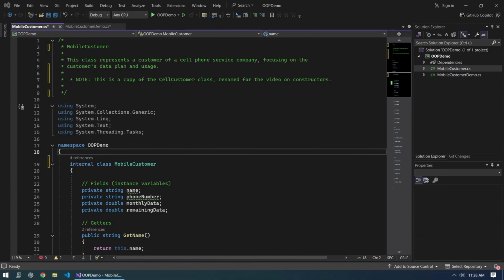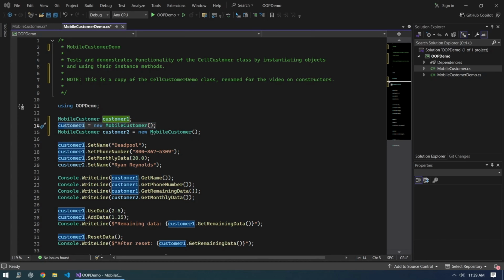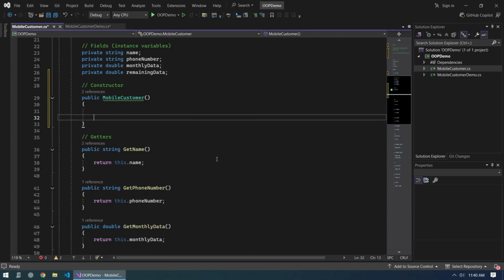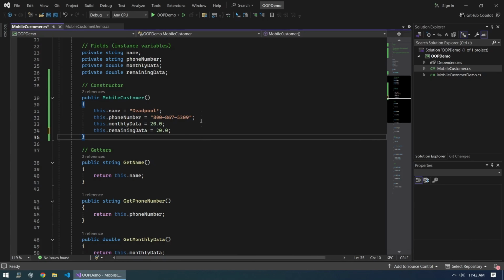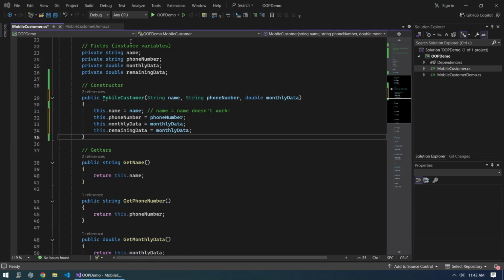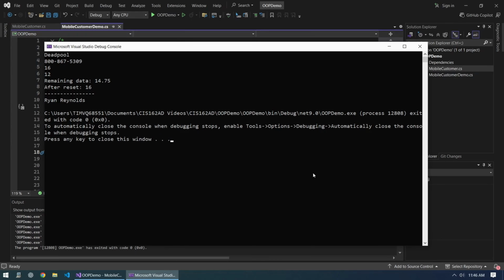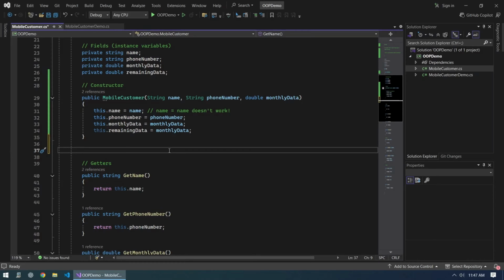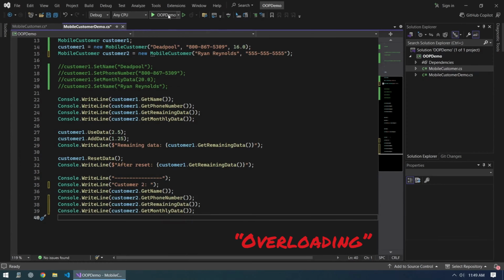Constructors in C#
Setters are great, but they just require So. Much. Typing. My precious little fingers can hardly take it! I just wish there was a way to jam all the values I want into an object at once.

Constructors, to the rescue! Learn how a default constructor initializes an object when we don't create a constructor of your own. Then, learn how to create a constructor of your own. You'll have so much fun making a constructor that you'll then learn to override it so you can have even more fun!

0:00 Intro
1:04 Default Constructors
2:18 Defining a Parameterless Constructor
3:32 Adding Parameters to a Constructor
7:04 Improving Encapsulation
7:50 Overloading Constructors
9:26 Outro